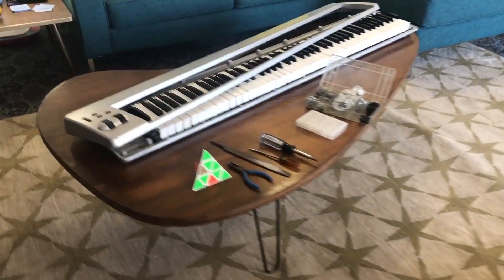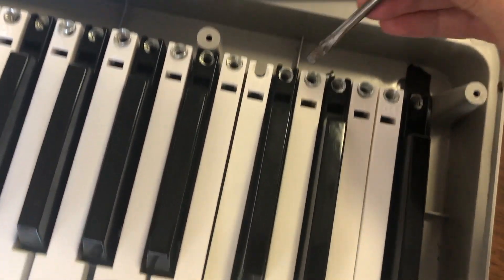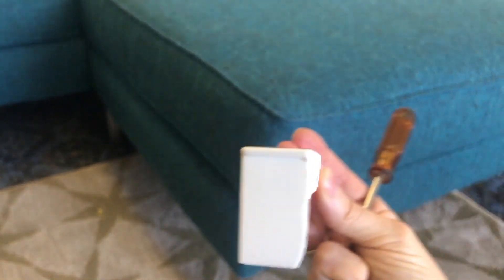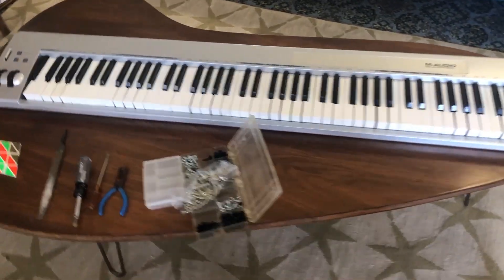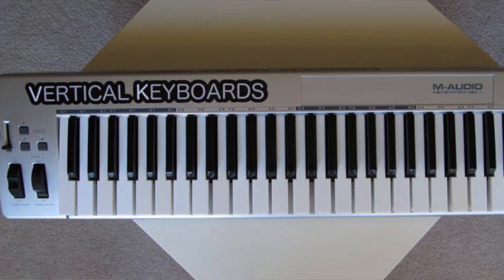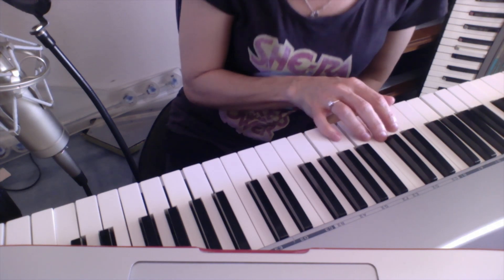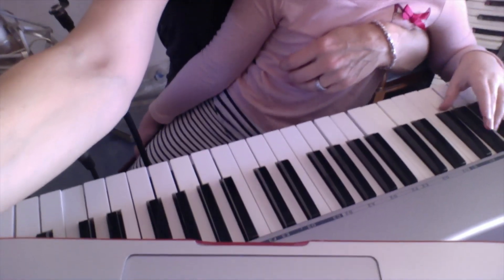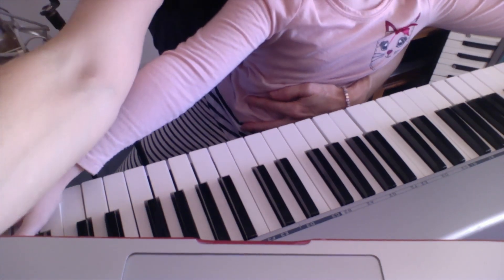2020-4 14Tone Keyboard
I modify an M-Audio Keystation MIDI keyboard to be 14 notes per octave. Soon, I'll try to write a song with it!